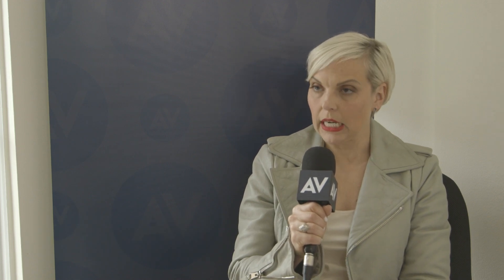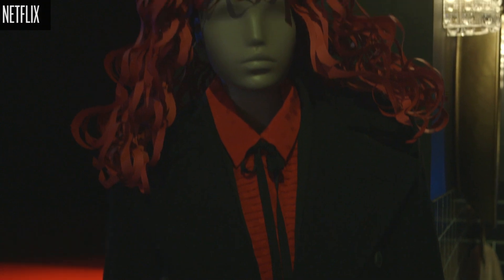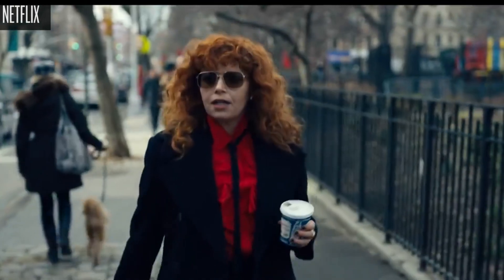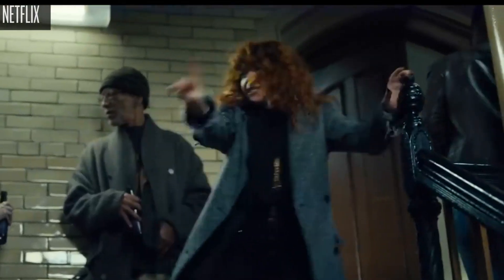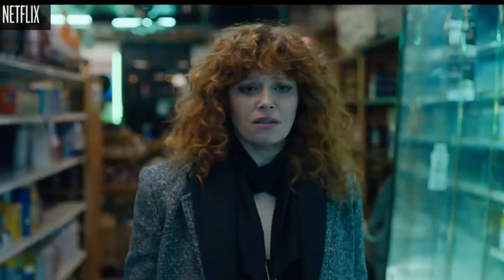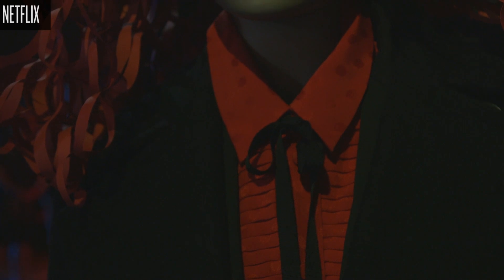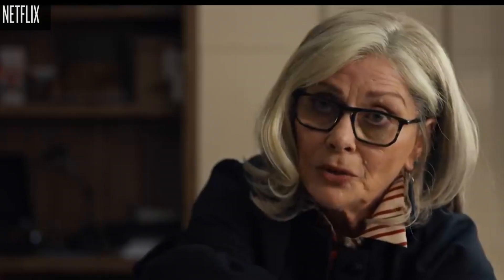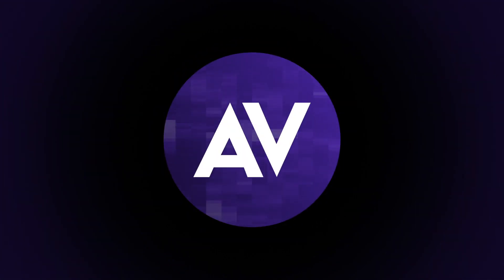Costume Designer Jennifer Rogien on the challenges of dressing Russian Doll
Russian Doll is one of our favorite shows of the year, thanks in part to its twisty puzzle-box narrative, and a dynamite performance from Natasha Lyonne. We recently sat down with Russian Doll costume designer Jennifer Rogien to talk through her approach to costuming the show